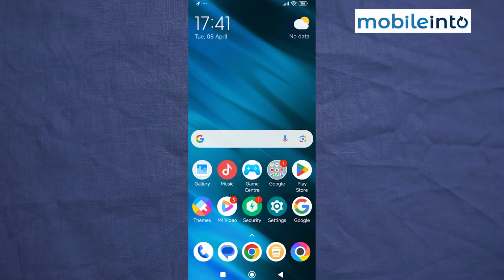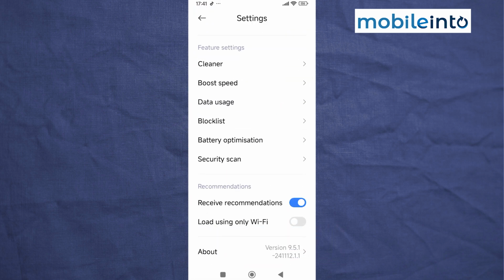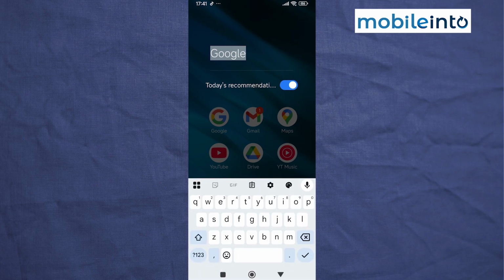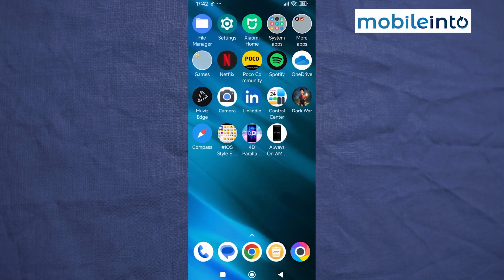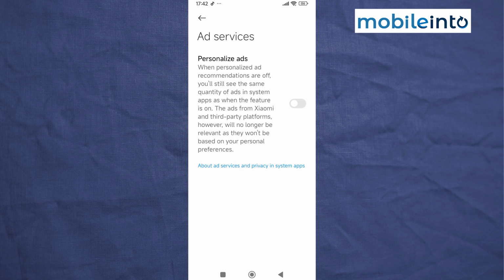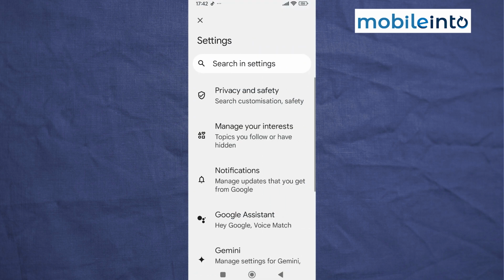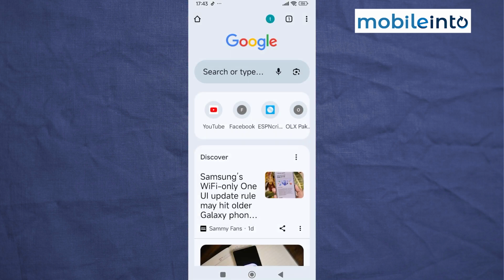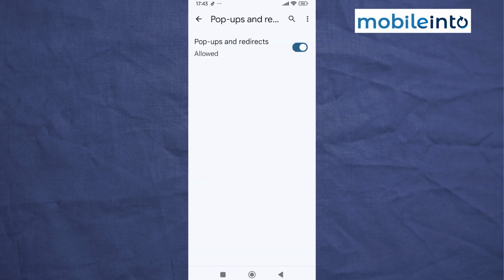How to Remove Ads in Poco F6 Pro - Block Ads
How you can turn off ads in Poco F6 Pro. If you want to disable ads or enable AdBlocker in Poco F6 Pro, follow these steps.